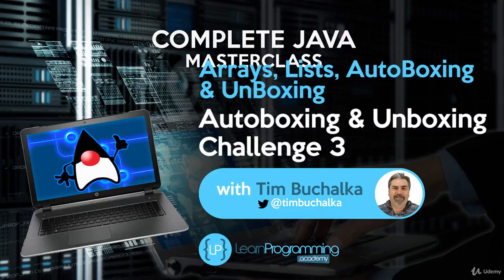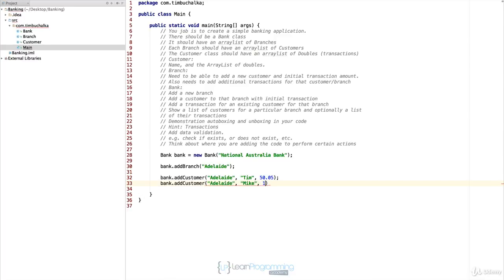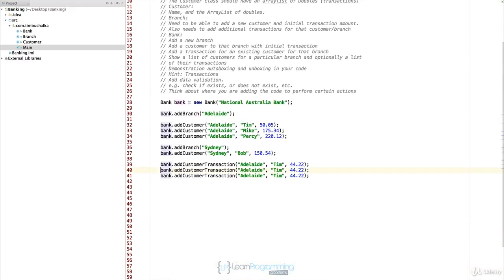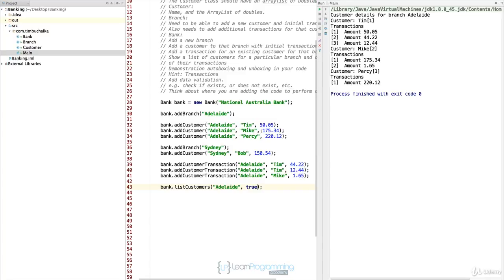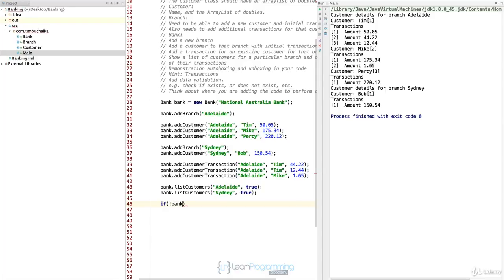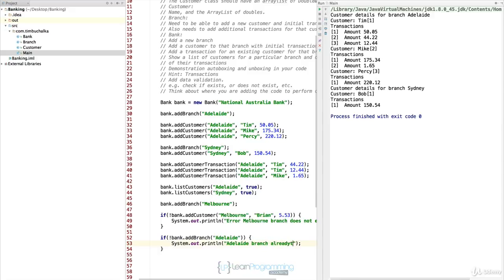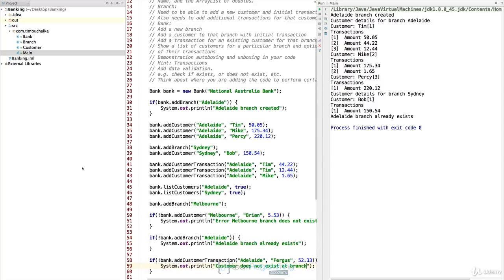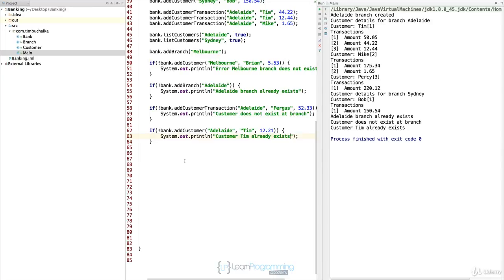066 Autoboxing Unboxing Challenge Exercise Part 3